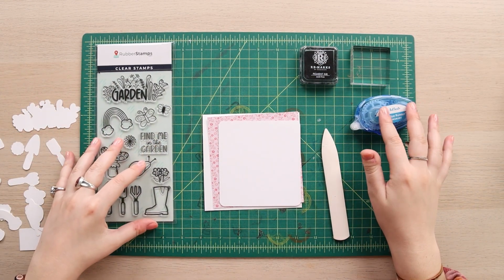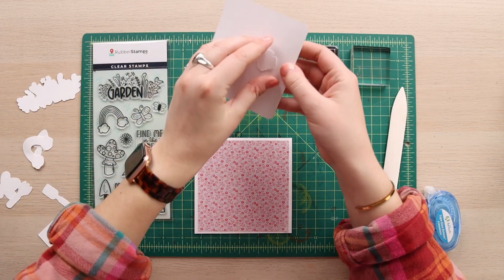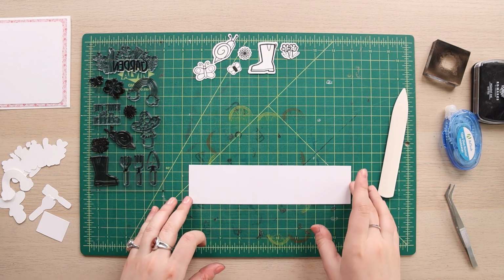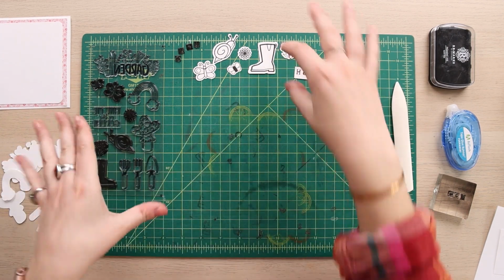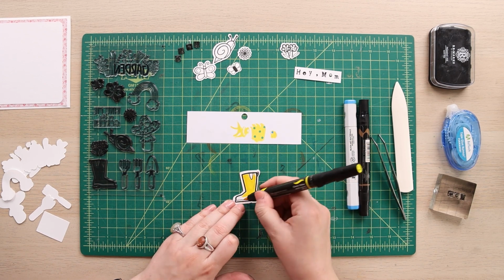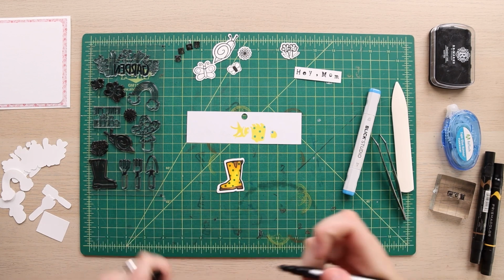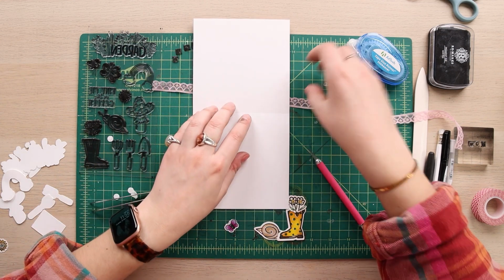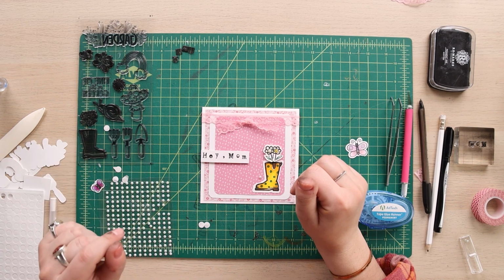Mother's Day Card Tutorial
This garden themed Mother's Day card is the perfect way to show your mom you care. You can create this card using our Find Me In The Garden clear polymer stamp set

For more card making ideas and inspiration visit RubberStamps.com